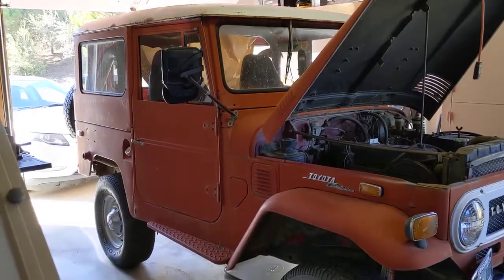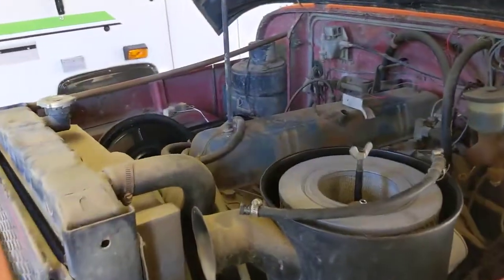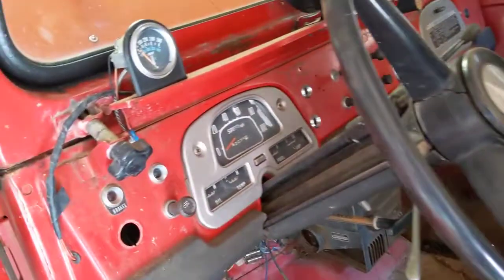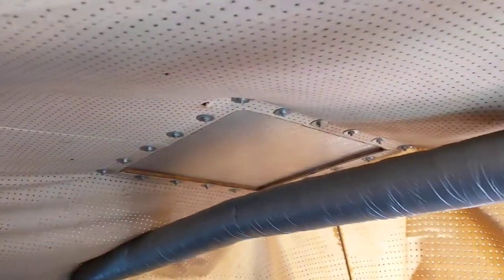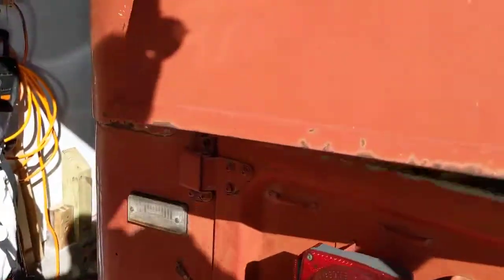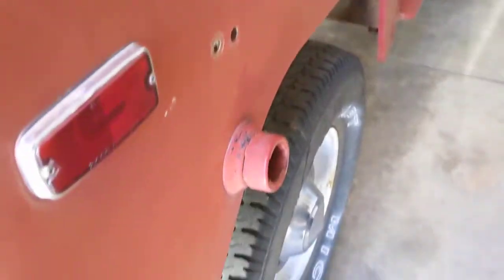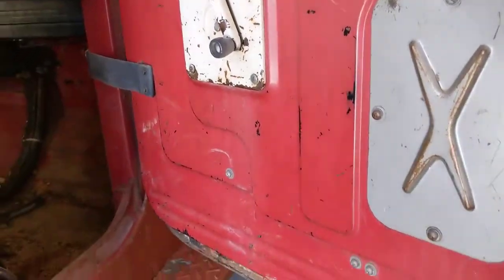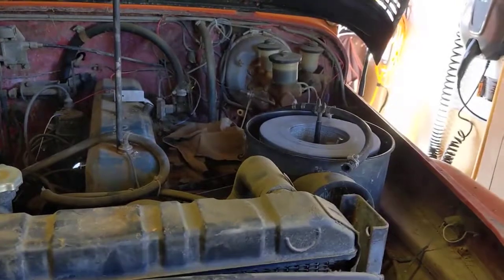Mike Restores an FJ40 - Arrival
Here's what the FJ40 looked like before the restoration began.  It has about 82,000 miles and is complete with moderate rust.